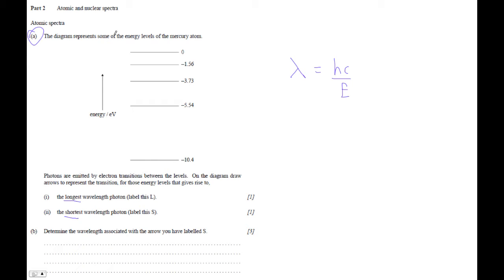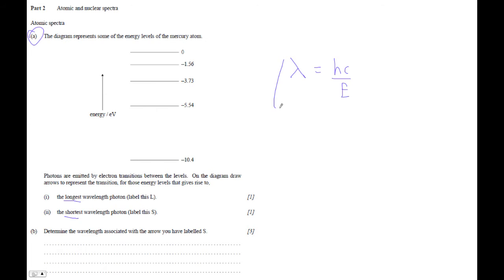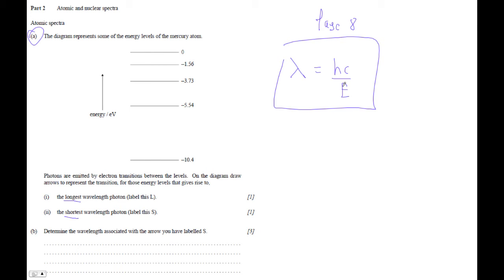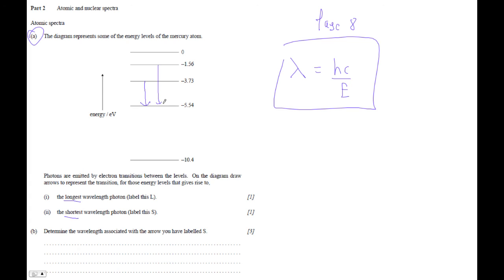M09|2|1 B1 Part 2 a